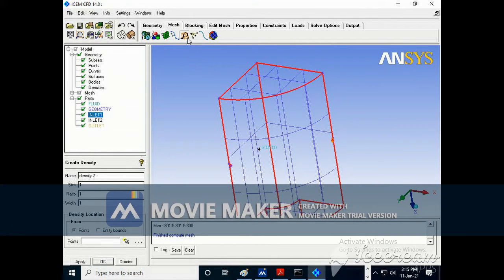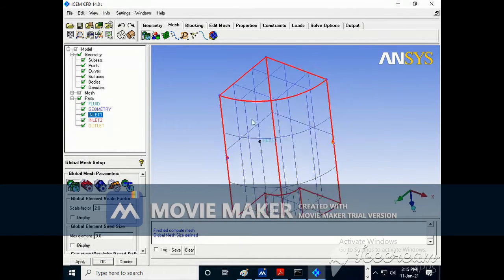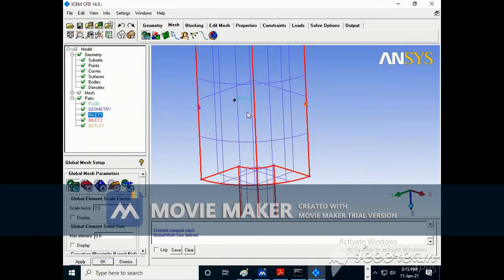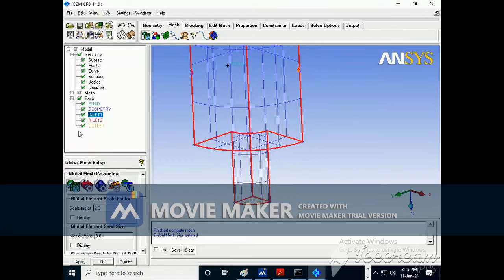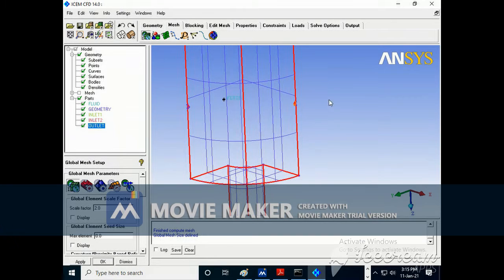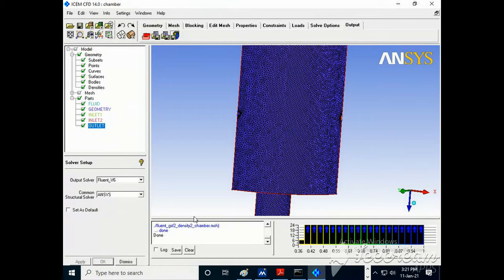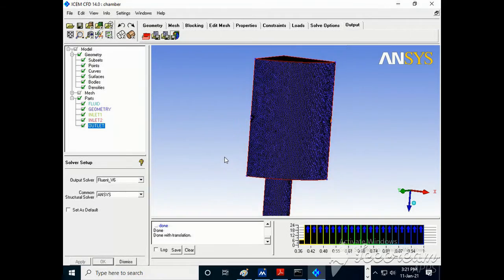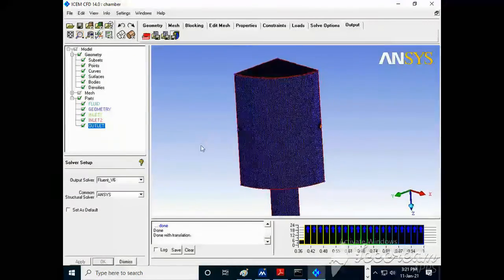Ansys ICEM CFD Meshing of Chamber for Species Transport Tutorial 1